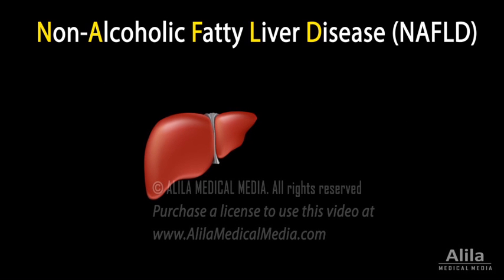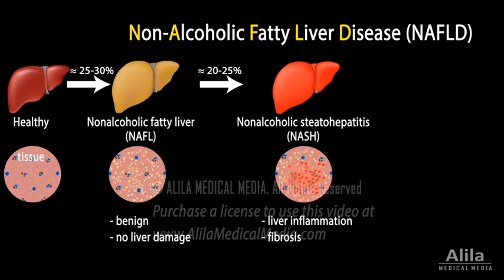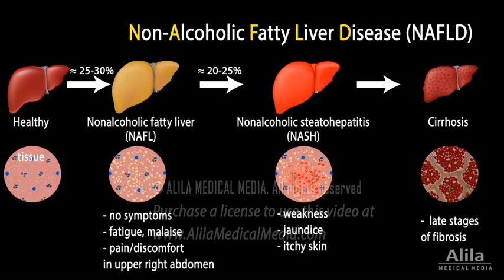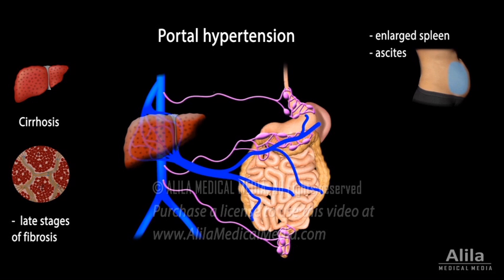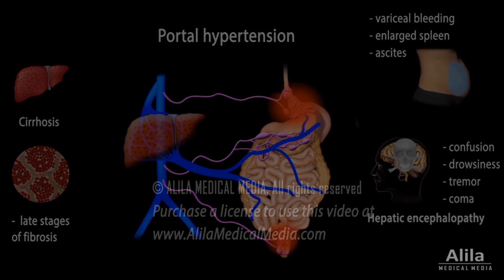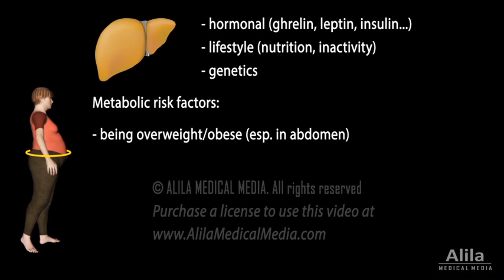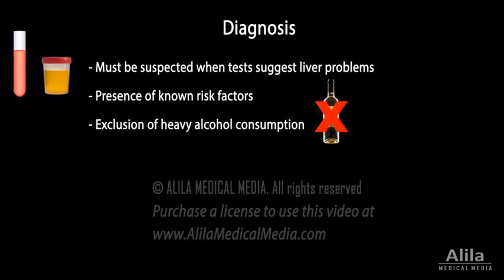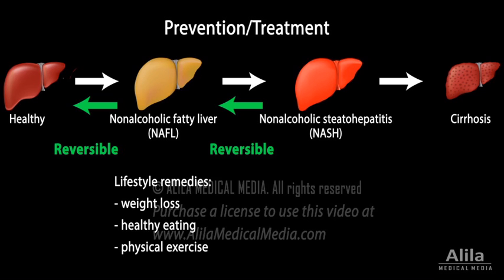Nonalcoholic Fatty Liver Disease (NAFLD), Animation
NAFLD and NASH: signs and symptoms, pathophysiology, risk factors, diagnosis, prevention and treatment. For patient education.

Non-alcoholic fatty liver disease, NAFLD, refers to abnormal fat accumulation in the liver that is NOT due to excessive alcohol consumption. NAFLD is very common - it is estimated to affect about 30% of the world population.
While the majority of cases are benign with no liver damage, some people may go on to develop liver inflammation, a condition known as non-alcoholic steatohepatitis, NASH, which may lead to destruction of liver tissues. Severe damage may cause scarring, resulting in liver cirrhosis, and eventually liver failure.
Most people with NAFLD have no symptoms, although some may present with fatigue, malaise, or pain or discomfort in the upper right abdomen. When NASH develops, symptoms may include weakness, jaundice, itchy skin, loss of appetite and nausea. In the advanced stage, widespread scarring of liver tissues may lead to decreased blood flow within the liver, causing high blood pressure in the hepatic portal vein that carries blood to the liver. This condition is known as portal hypertension. Portal hypertension may cause:
- abdominal distension,
- enlarged spleen,
- and formation of new blood vessels as alternative routes for blood to bypass the liver. Under high pressure, these small vessels can become engorged and form varices, which may rupture and bleed. Because the alternative vessels direct blood away from the liver, toxins that are normally removed by the liver can now reach the general circulation and pass into the brain, causing symptoms such as confusion, drowsiness, tremor, or even coma, in a condition known as hepatic encephalopathy.
Non-alcoholic fatty liver can develop for many reasons. The cause is complex and likely involves hormonal, lifestyle as well as genetic factors. However, the condition seems to associate with metabolic risk factors that also define metabolic syndrome, namely:
- being overweight or obese, especially in the abdomen,
- having high triglyceride or LDL levels in the blood,
- having high blood pressure,
- or having insulin resistance or glucose intolerance.
Because most cases are asymptomatic, NAFLD is typically suspected when routine health screening or tests done for other reasons suggest a liver problem, especially in a person with known risk factors.  Heavy alcohol consumption must be excluded. Imaging studies may reveal presence of fat accumulation, but liver biopsy remains the gold standard for diagnosis.
While there is currently no specific treatment for NAFLD, the condition can be largely prevented or even reversed with lifestyle remedies, such as weight loss, healthy eating, and physical exercise. People with cirrhosis may require liver transplantation.